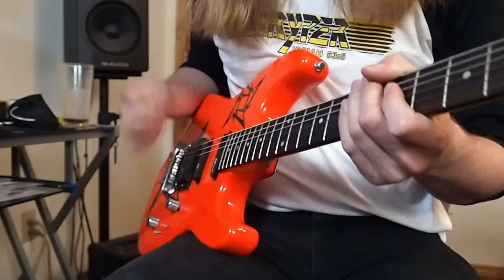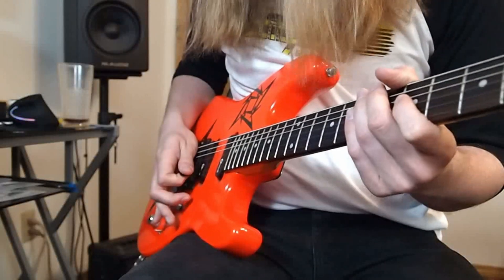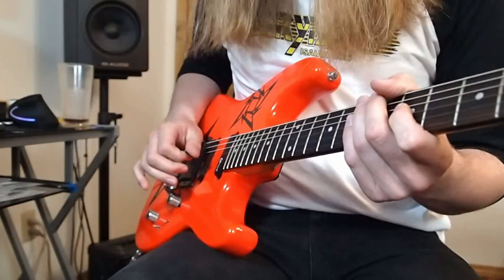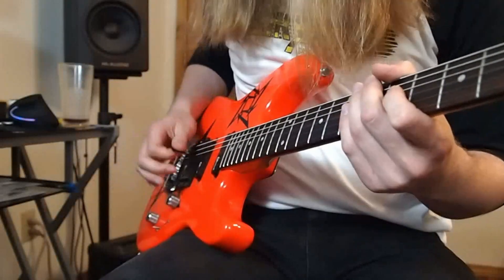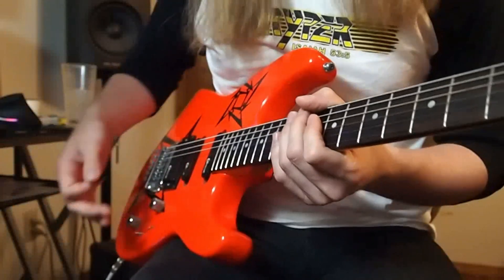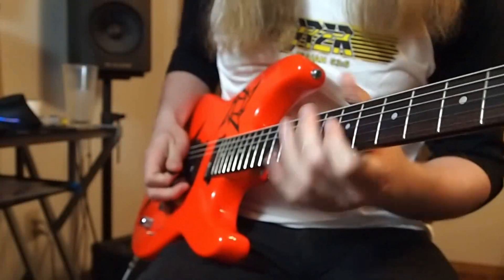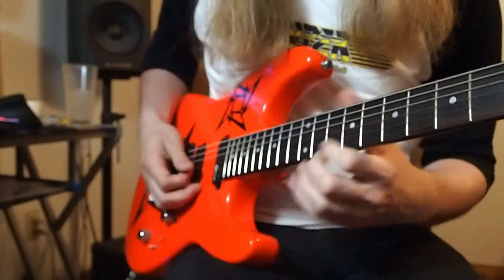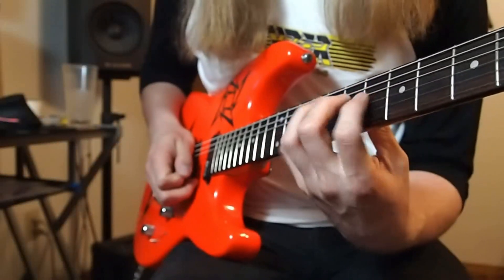How to Practice Troy Grady Style Alternate Picking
Three exercises to help you switch between pick slants while alternate picking.